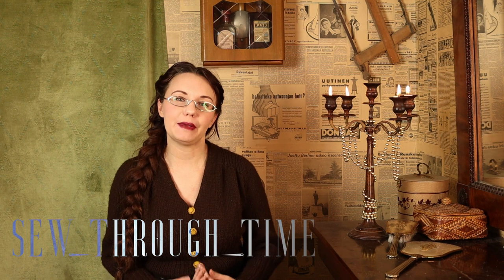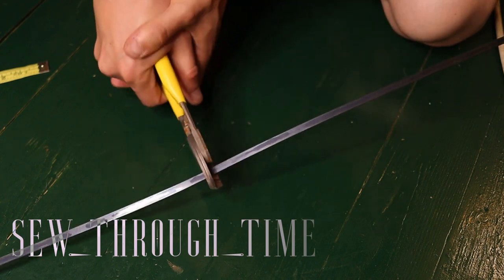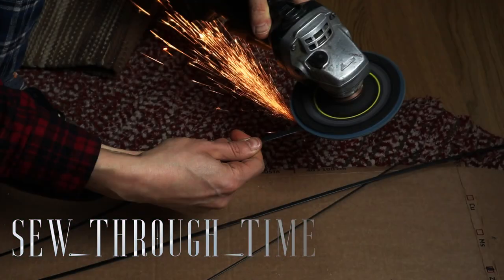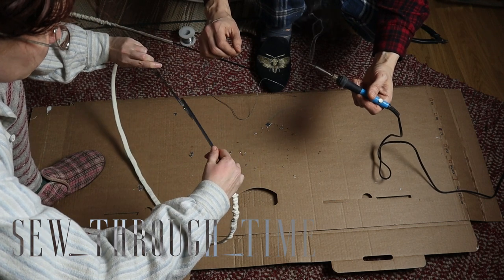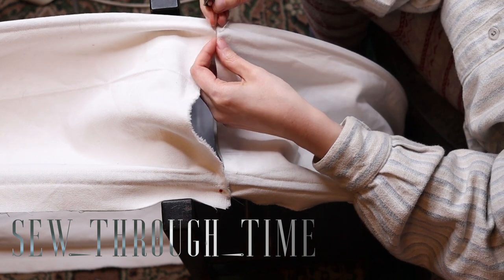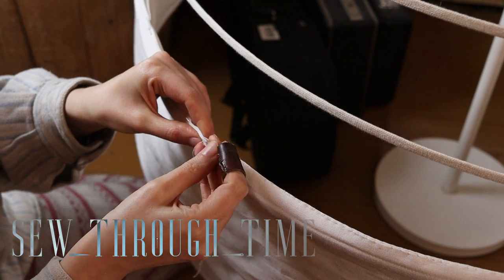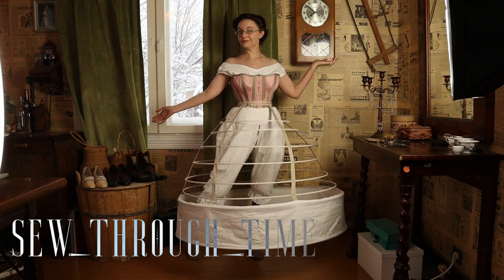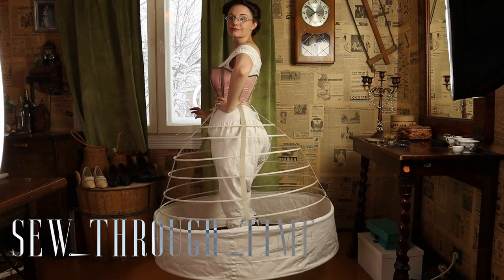Making an 1860 cage crinoline for under 100 dollars!? costuming on a budjet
In this video, I make a cage crinoline on a budget. The same methods can be used for the regular hoop wire that is actually meant for making these hoop skirts. this way of constructing a hoop allows you to easily sew the hoops onto the cotton tapes so that you need less tape to make the crinoline and the hoops stay in place with more volume at the back if that is wanted. Mine is slightly larger at the back requiring skirts to be 2" longer. this shape was most fashionable at the very last years or 1850s to the first year or two of the 60s, after that the hoops would have much more emphasis on the rear.

cotton tape at any local craft store or online

the flat cotton lacing cord I use is from here but any wide enough for the wire will work